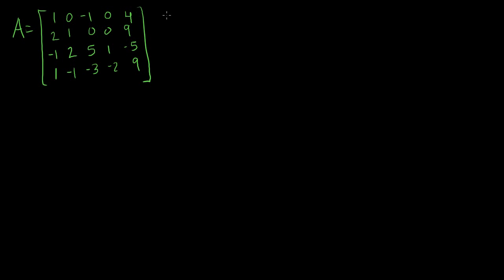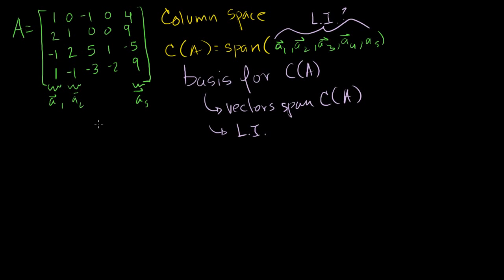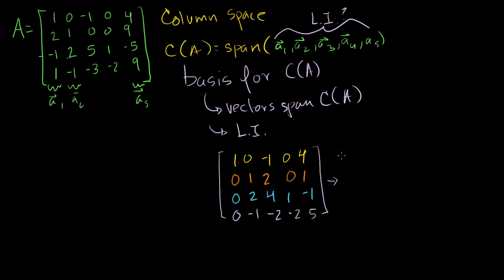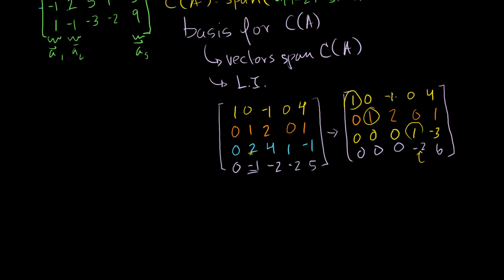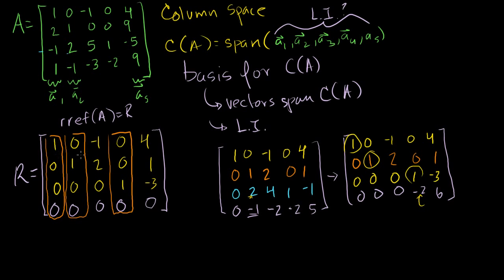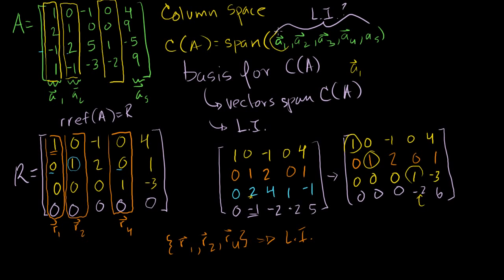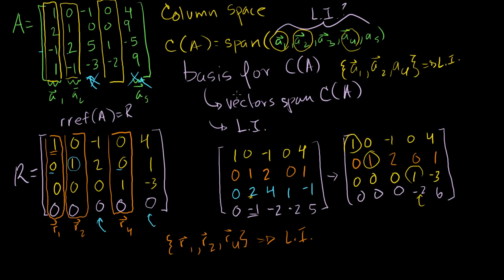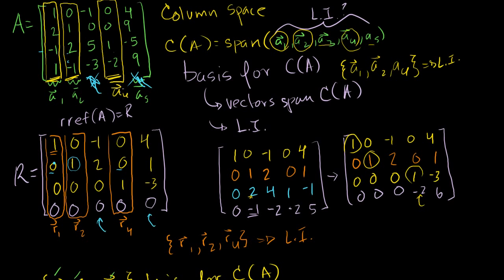Dimension of the Column Space or Rank